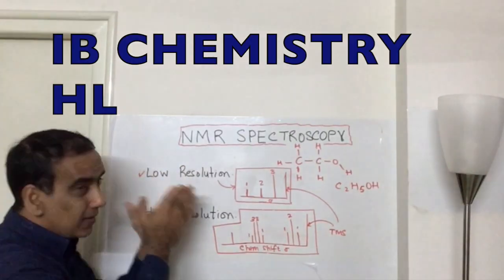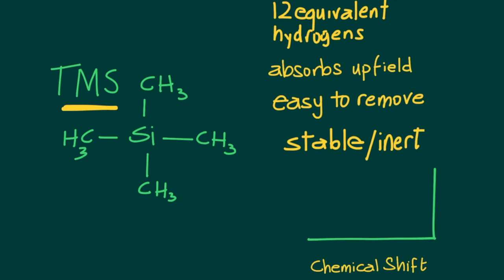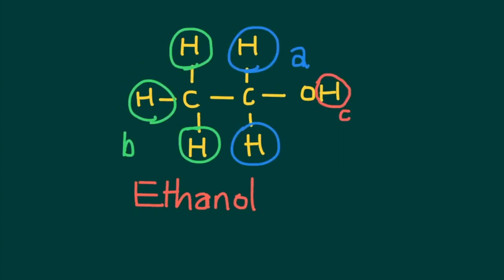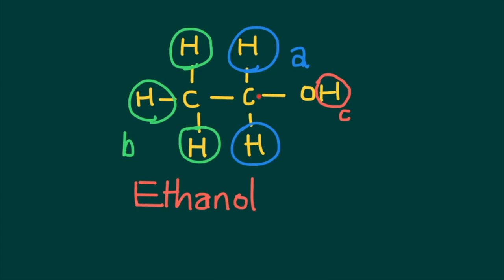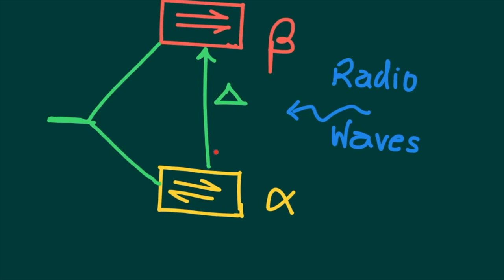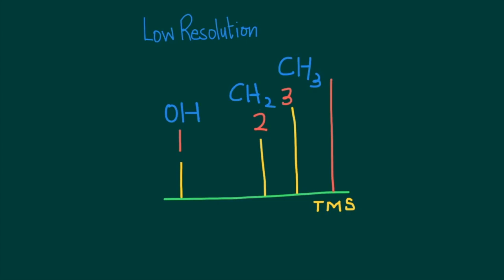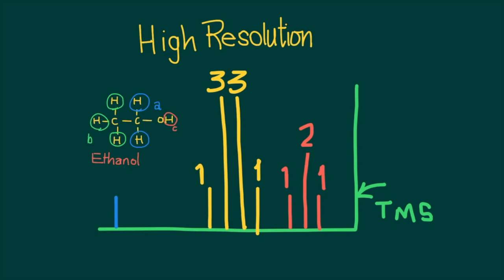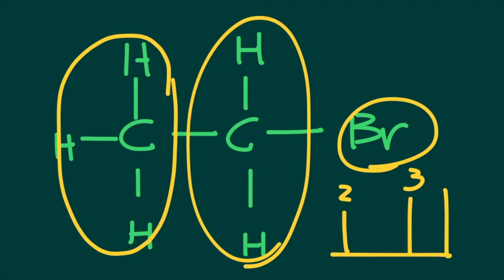IB Chemistry- HNMR Spectroscopy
Dubay reviews H-NMR spectroscopy starting with a simple description of the basis of the technique and looking at low resolution and high resolution spectra and signal splitting in ethanol.